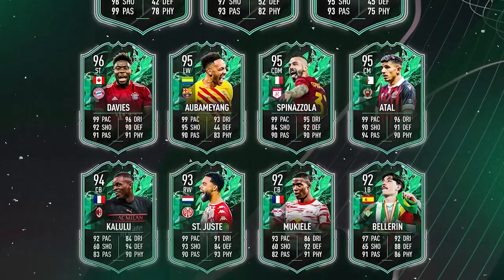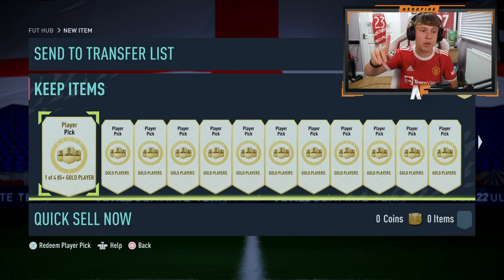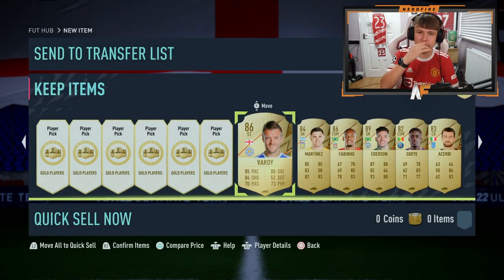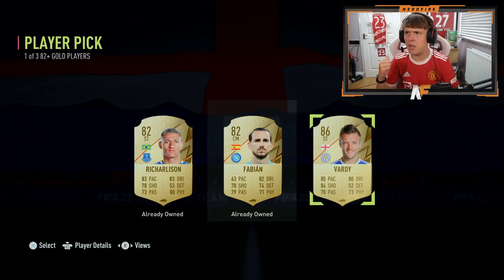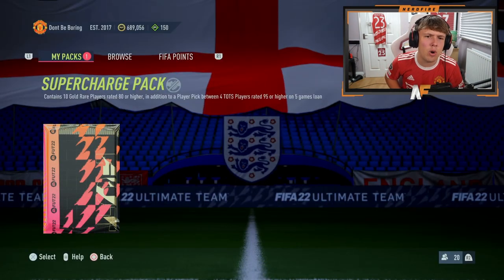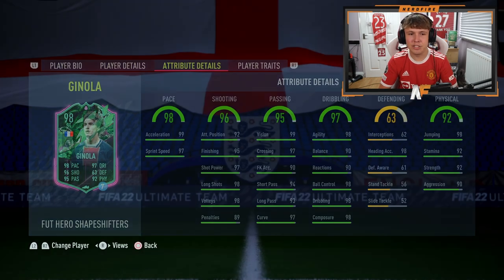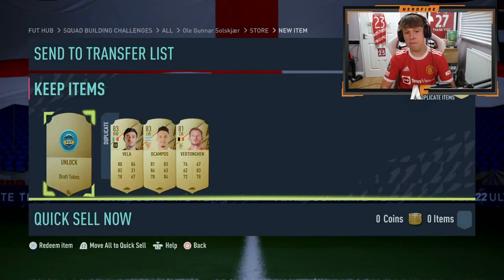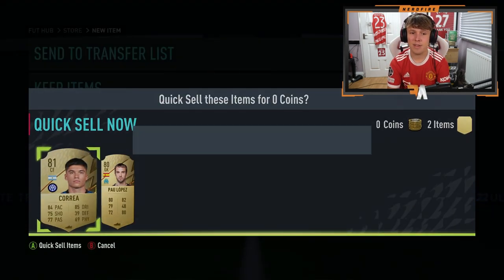Opening 30x 82+ Player Picks for Shapeshifters Heroes...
Hello and welcome to this video with me, Nerdfire. In this video, I opened a load of player picks for Shapeshifters heroes and Team 3!